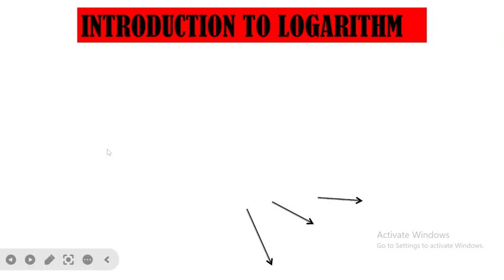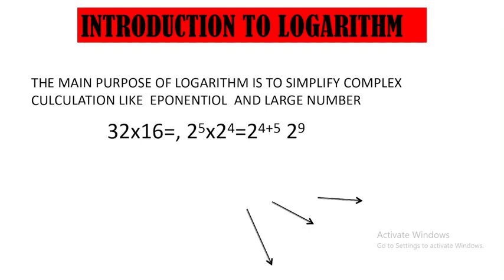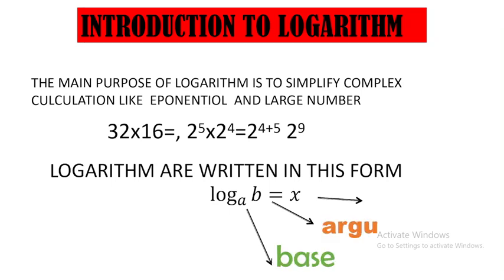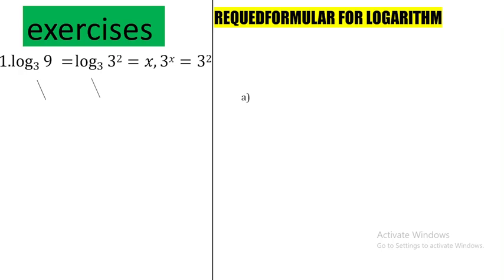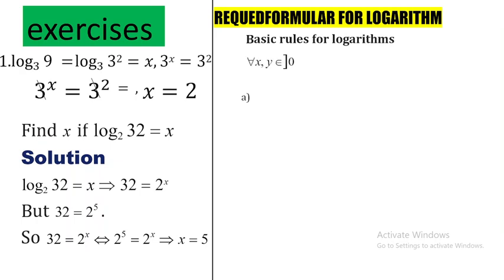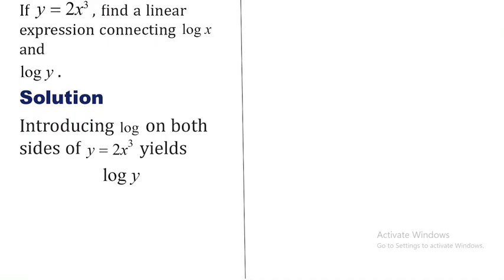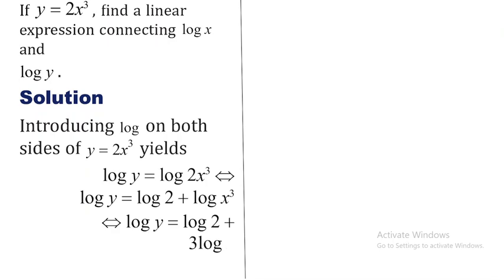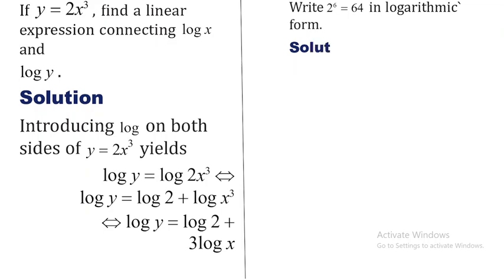EASY TRICKS TO UNDER STAND LOGARITHM 🧠🖊️📄✏️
HOW TO FIND LOGARITHMS AND ALSO RULES OF INDECIES🧠🧠🖊️🖊️🖊️📄📄